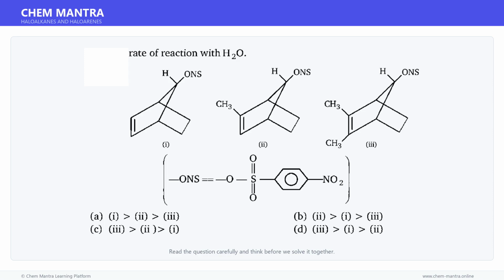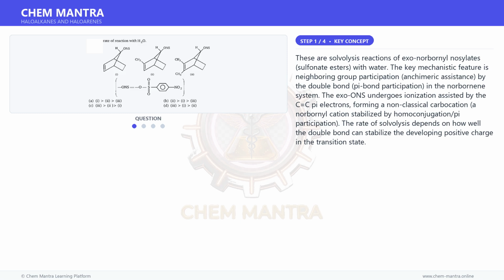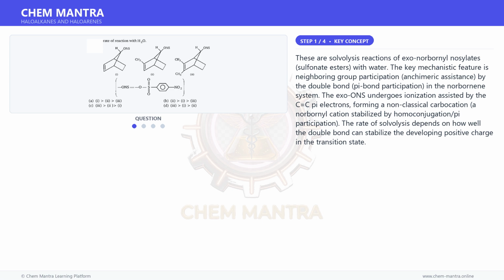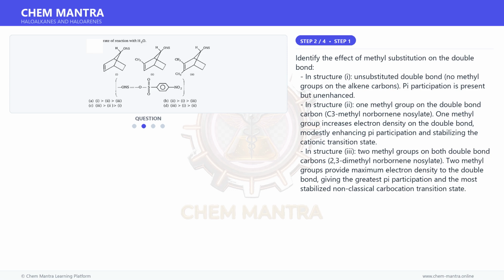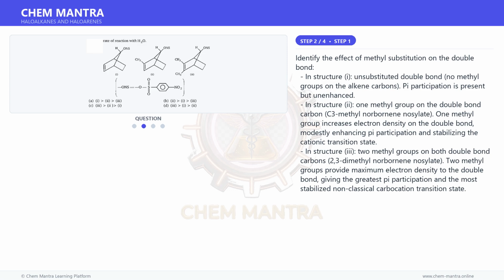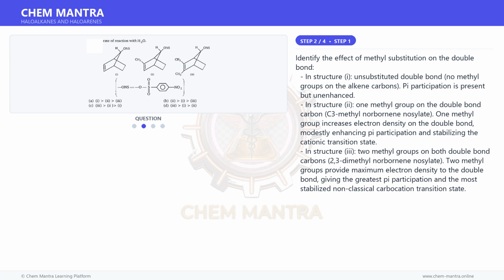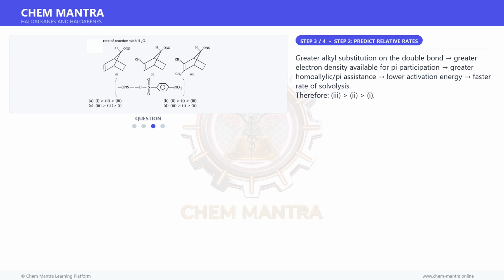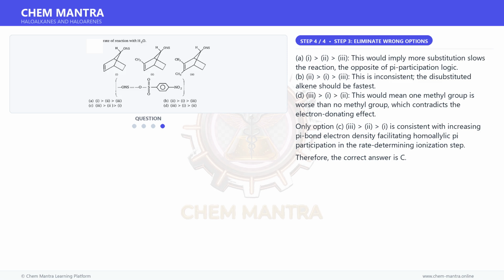Haloalkanes & Haloarenes | JEE & NEET Chemistry | Chem Mantra